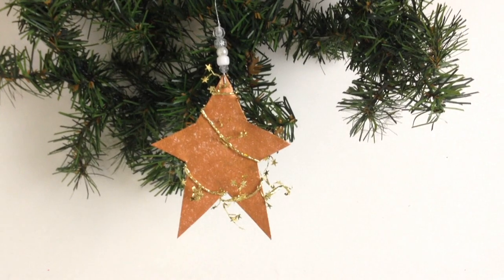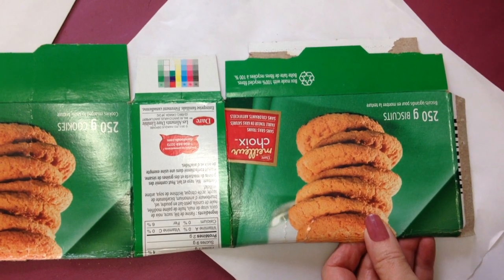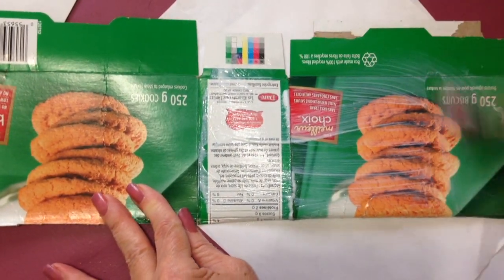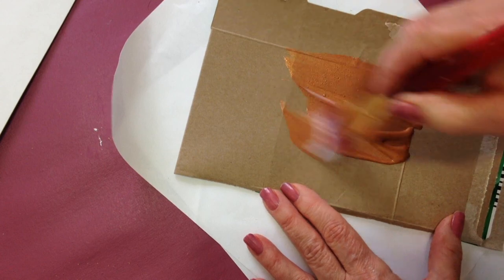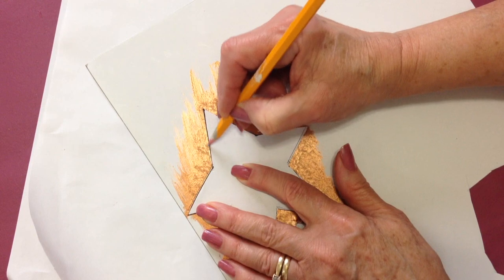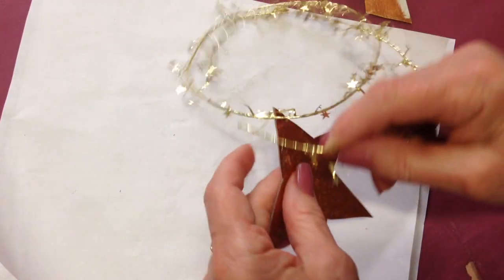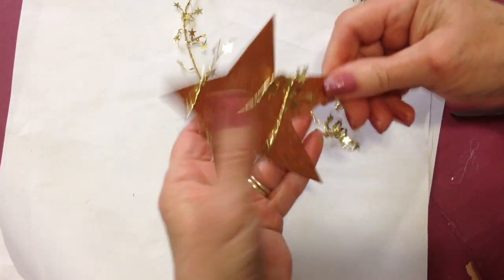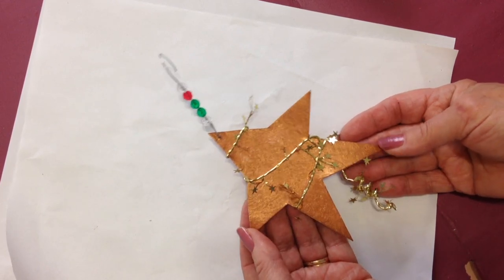DIY - Christmas Ornament Faux Copper Stars - Recycled Cereal Box, Easy Holiday Decor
DIY -  Christmas Ornament  Faux Copper Stars  - Recycled Cereal Box, Easy Holiday Decor.  Make these in copper, gold, silver, or any color that suits your decor!